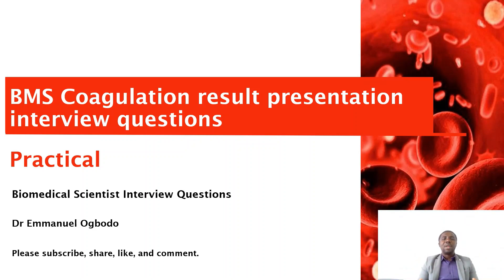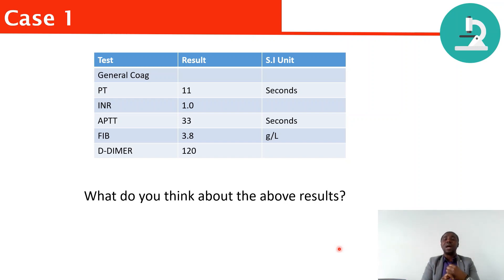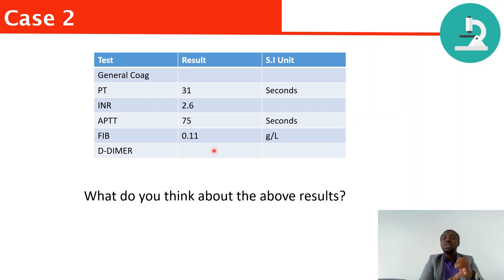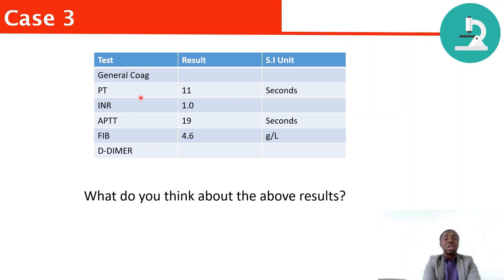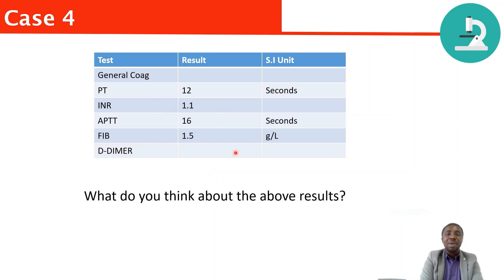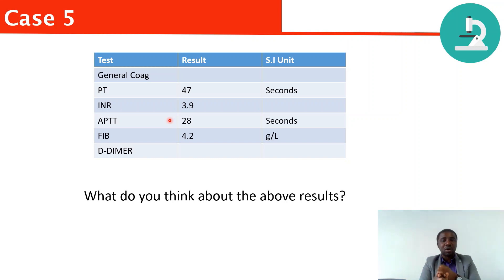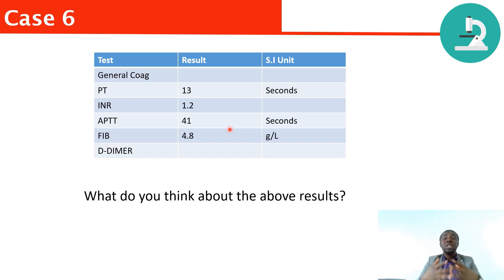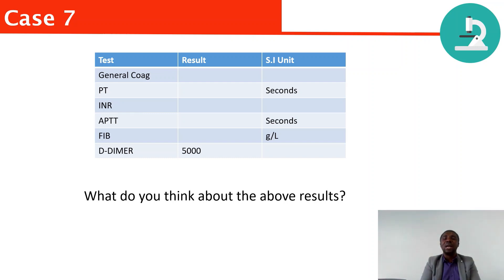Biomedical Scientist Job Interview Question - Coagulation result presentation interview questions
Routine coagulation result interpretation